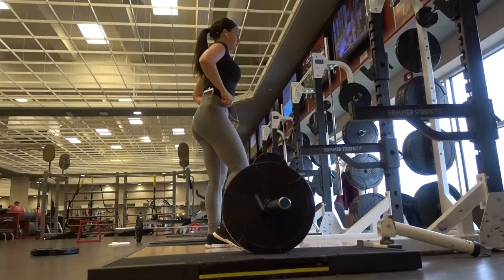BEST GLUTE EXERCISES | Road to the Arnold: Episode 5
I take you through my STAPLE glute isolation exercises- and guess what- none of them are squats!

Sarah IG: @sarah_bowmar
Josh IG: @joshbowmar
Facebook, periscope, snapchat: @sarahbowmar